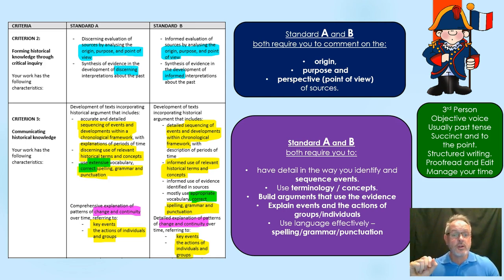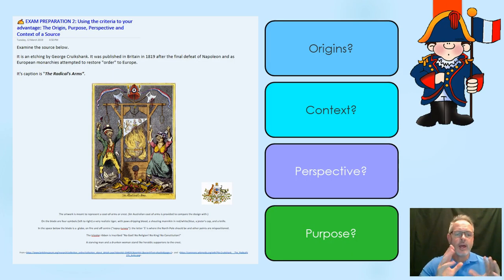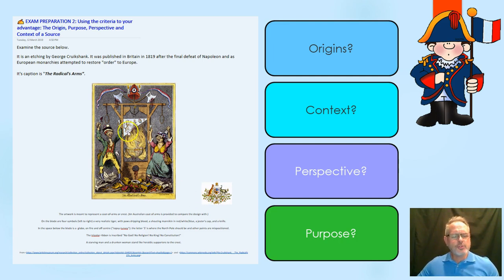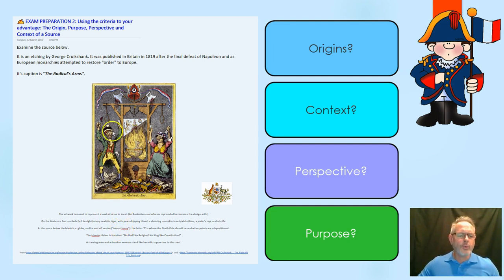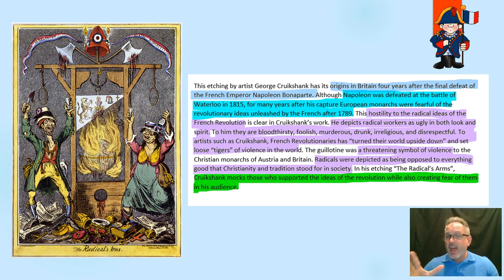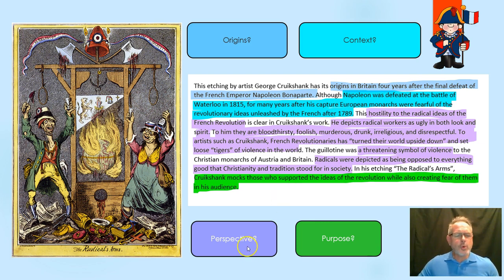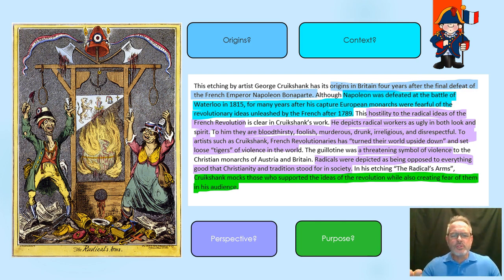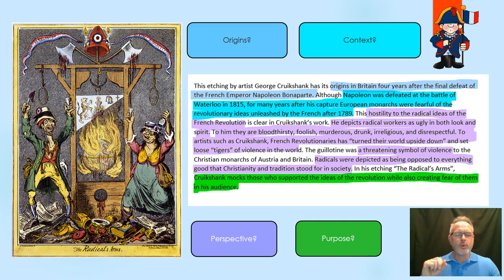9HIS FR FV3 10 Exam Preparation Reign of Terror